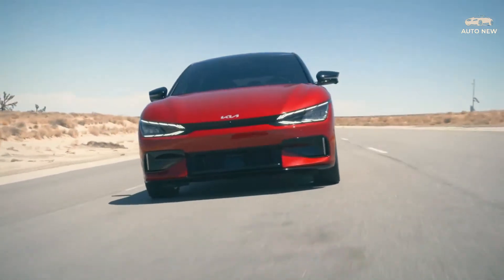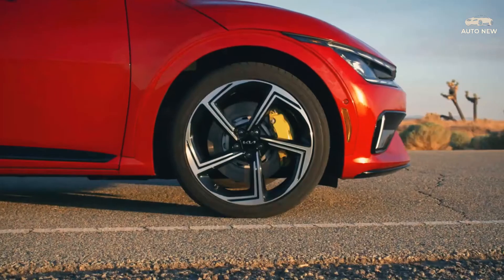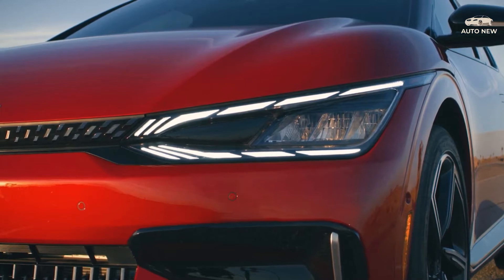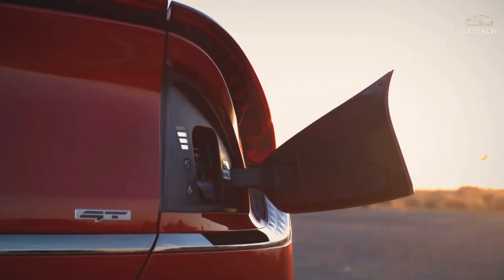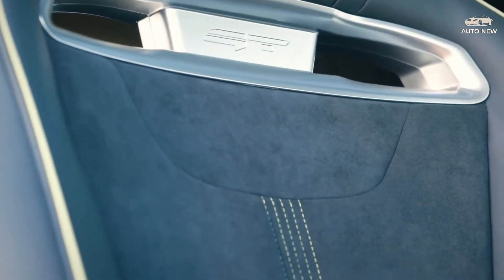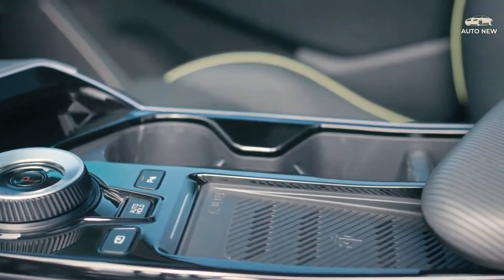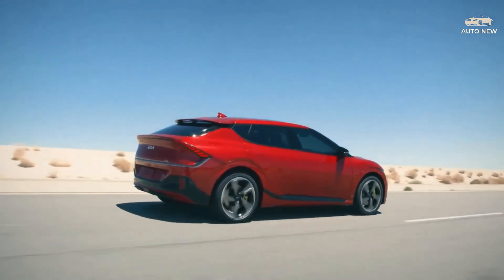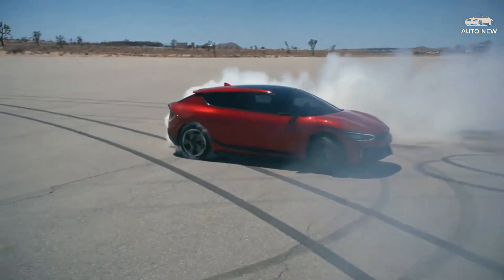All-New 2023 Kia EV6 GT | Release Date, Price | Confirmed with 576 HP Powerful Electric Compact SUV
This is the All-New 2023 Kia EV6 GT | Specs, Feature | Confirmed with 576 HP Powerful Electric Compact SUV, 2023 kia ev6 gt release date, price. The improved cognizance on energy and performance hurts the EV6 GT's range estimate, which sits at a paltry 206 miles. It has the same 77.4-kWh battery percent as different variations, but this is 104 miles less than the longest-variety version of the EV, the rear-wheel-force Long Range version, EPA-rated at 310 miles. Even the EV6's base model, the rear-wheel-pressure model with the smaller fifty eight.Zero-kWh battery p.C., outpaces the GT with its 232-mile variety rating.
Adaptive dampers, an electronically managed limited-slip differential, and larger front and rear brakes are fashionable on the GT. 21-inch wheels are wrapped in Goodyear Eagle F1 tires, although Kia hasn't distinctive if they're summer tires or all-season rubber. There's also a unique set of pressure modes that consists of a Drift mode that directs extra electricity to the rear wheels for powersliding antics. There are also newly to be had artificial sounds supposed to make the EV's soundtrack extra dramatic.
Kia hasn't yet introduced pricing for the GT, but we reckon it'll begin at over $60,000 given that a GT-Line expenses $fifty seven,695. It will arrive at U.S. Dealerships inside the fourth sector of this 12 months.